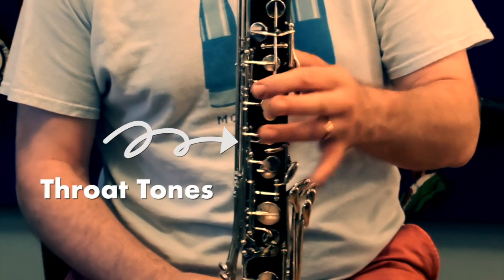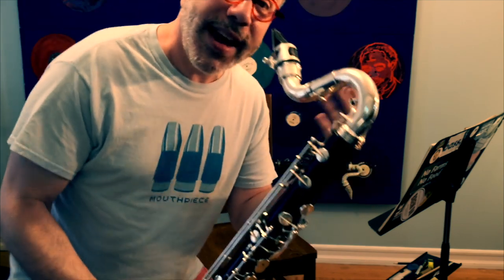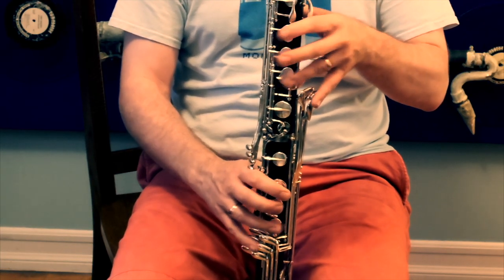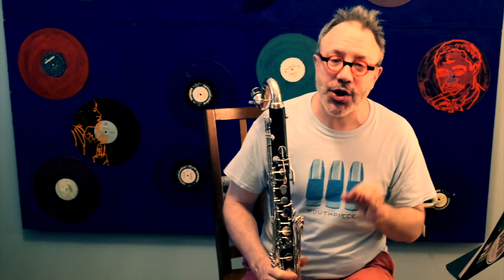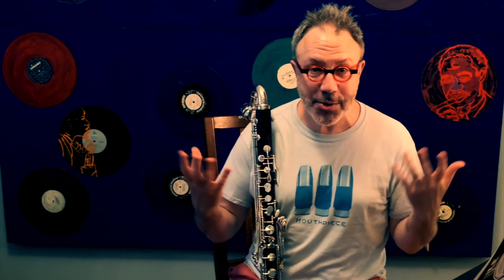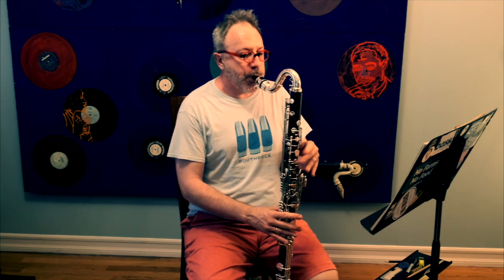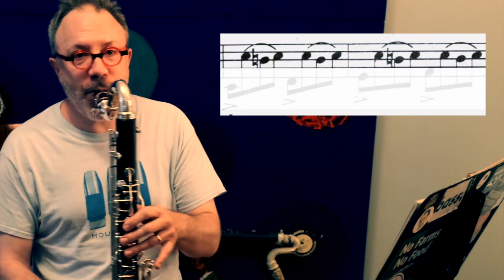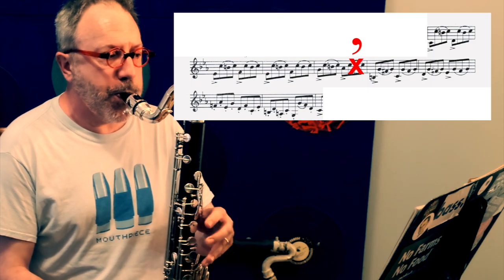One great trick for going over the break on clarinet.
Using the Weissenborn Advanced Study #5, I give you the secret to getting around "the break" on the clarinet.

0:01 - Etude performance at mm=104(half note) 1:44 - Trick for crossing the break: leaving the fingers of the right hand down when playing throat tones 2:55 - Why we want to leave the right hand fingers down when crossing the break 3:57 - Demonstration of playing over the break at mm=152 4:23 - Where to breathe, option 1 - pausing to take a breath 4:56 - Where to breathe, option 2 - circular breathing 5:01 - Where to breathe, option 2 - leaving notes out to take a breath 7:00 - Summary